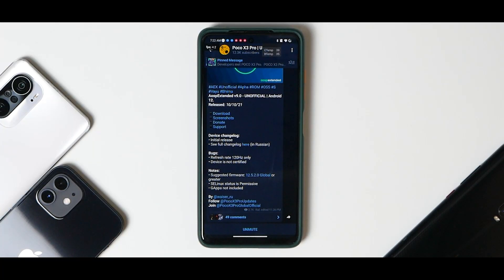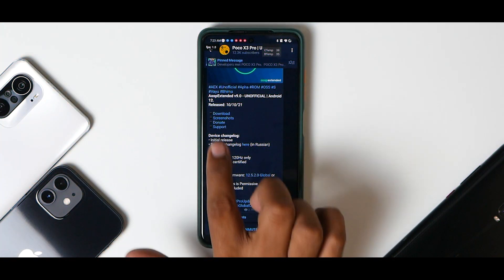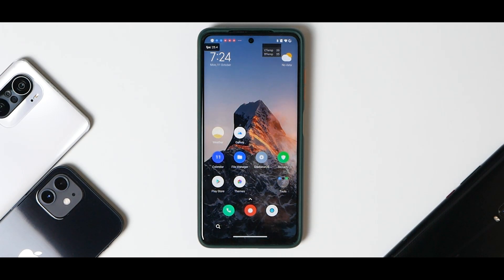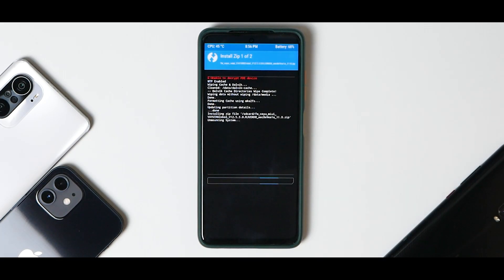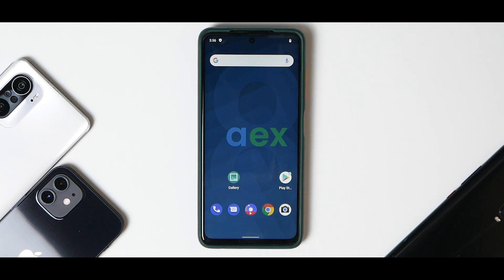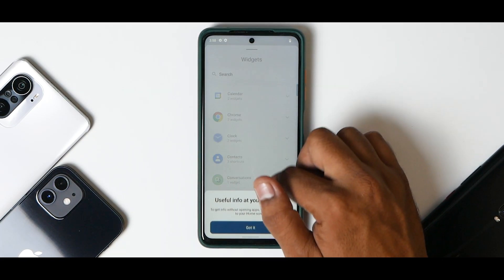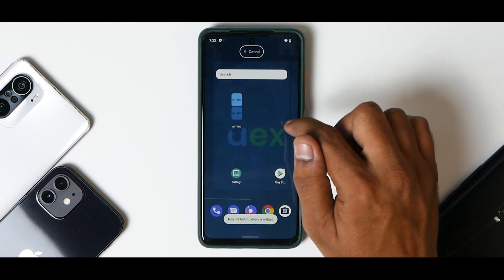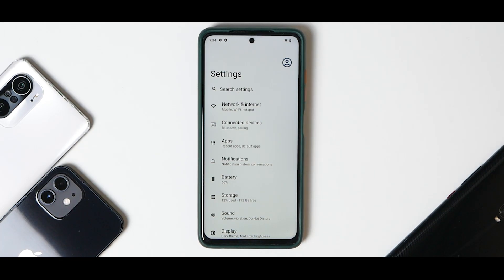Poco X3 Pro Install Android 12 Based AOSP Extended v9.0 | Material U | Unofficial Initial Build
Android 12 based AOSP Extended for the Poco X3 Pro is here.

how to install Aospextnded
android 12 rom for pocox3pro